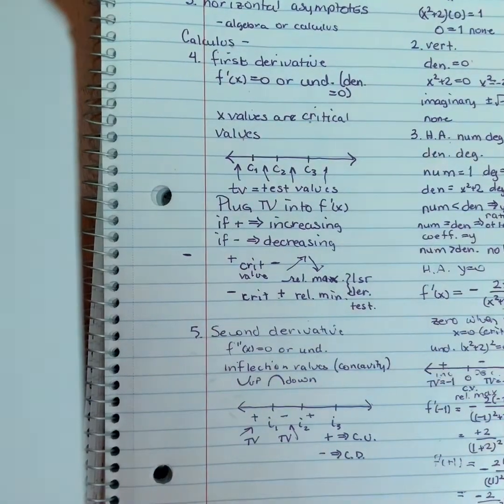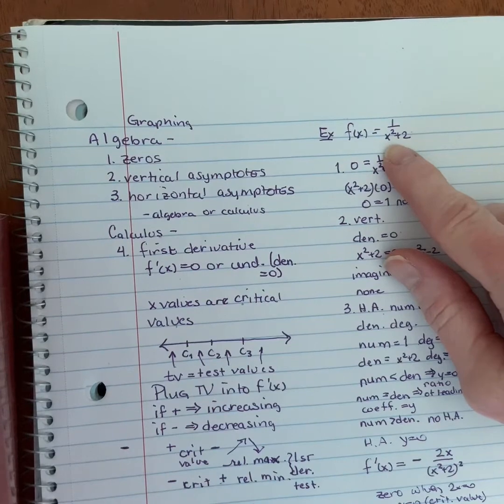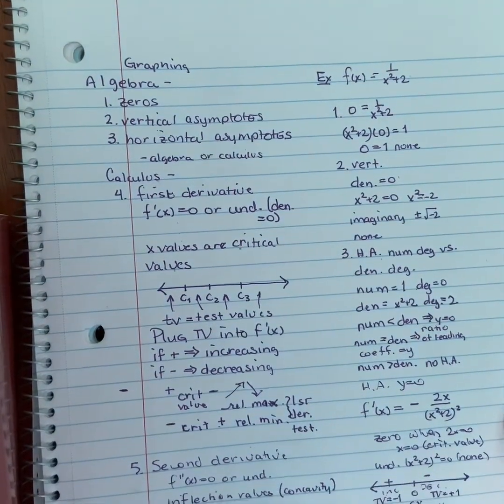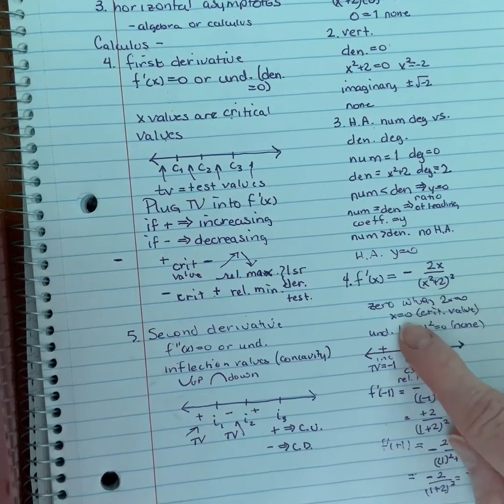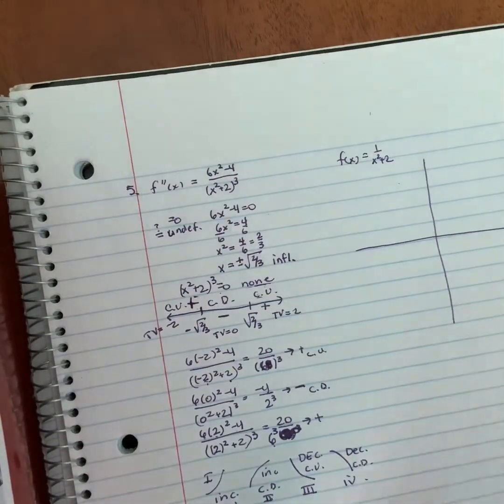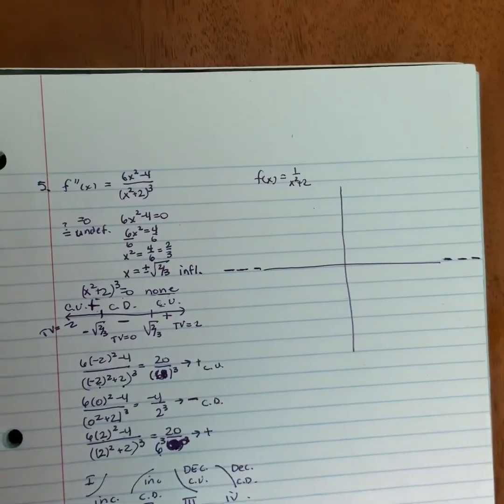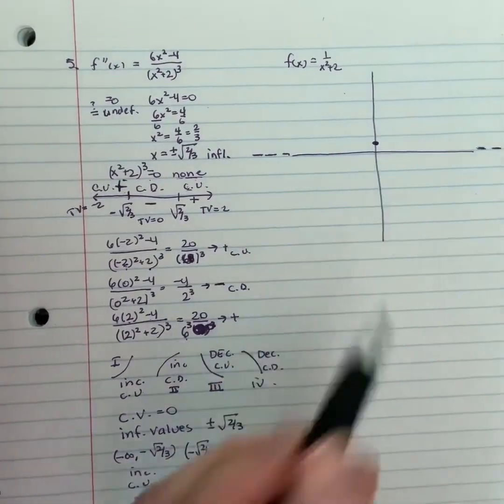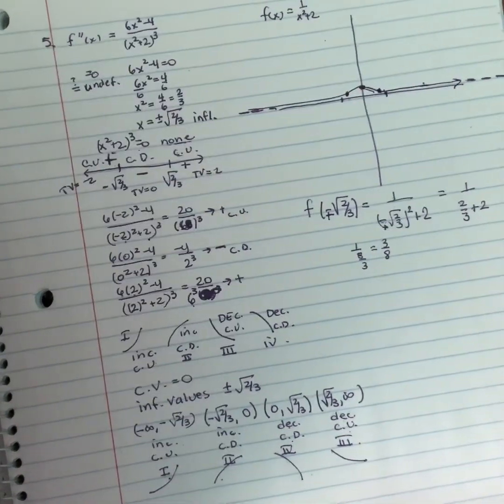Graphing using derivatives pt. 2